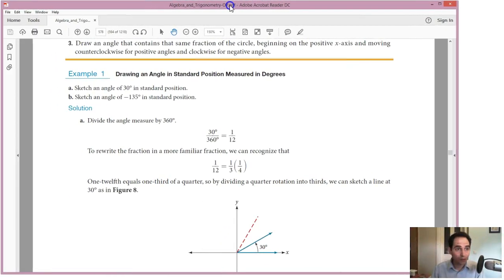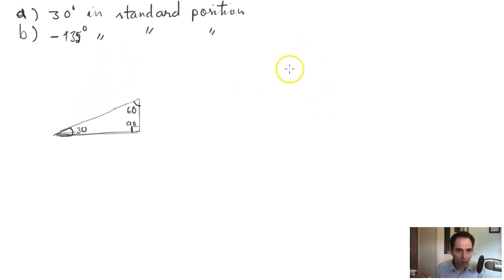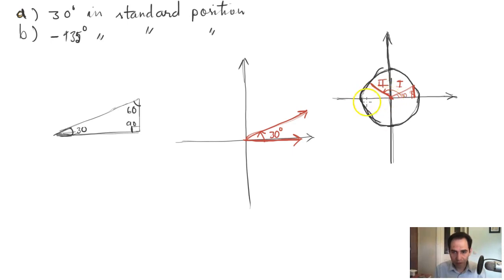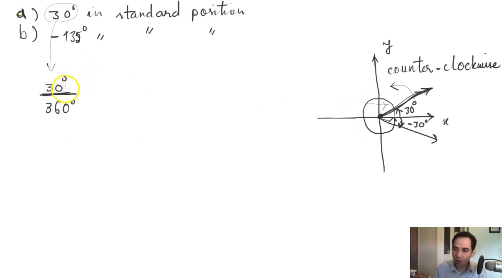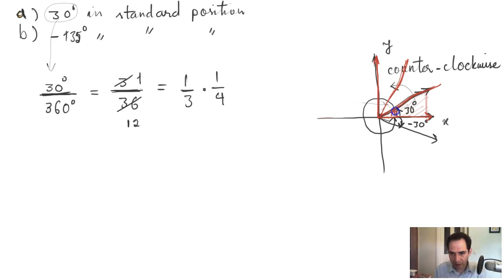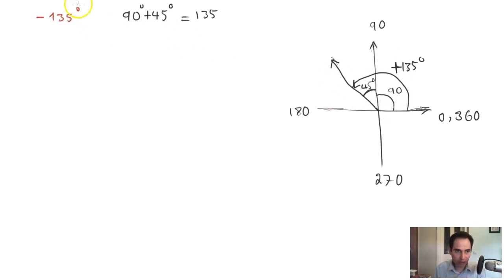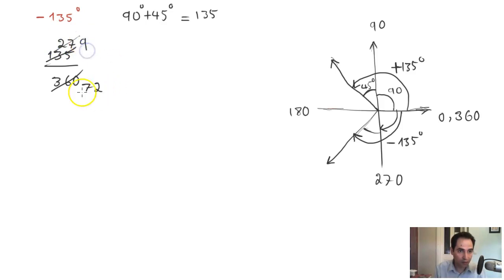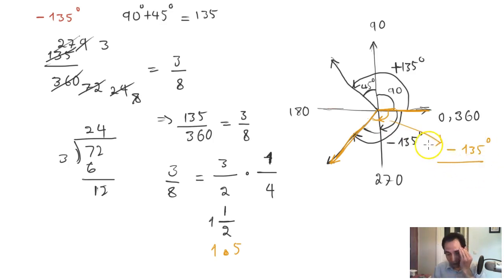Drawing an Angle in Standard Position Measured in Degrees - Example #4 - Trigonometry Course P. 1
In this video, you'll learn how to use this course and where to get your course book.

This course is part of a mathematics course series that teaches you mathematics from basic algebra all the way to calculus. To see an overview of the whole road map, please go

This course has been produce based on the book "Algebra and Trigonometry"

We have used the graphing calculator from Symbolab.

We have used the graphing calculator from Desmos.